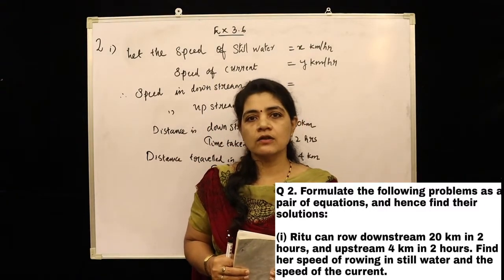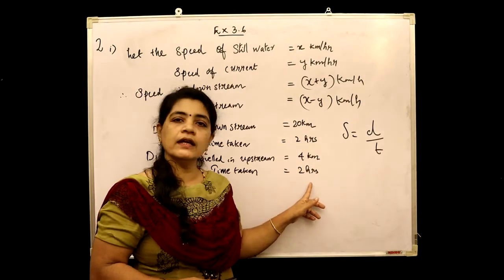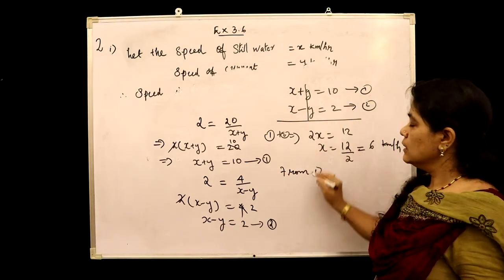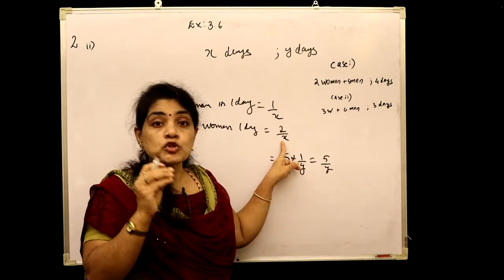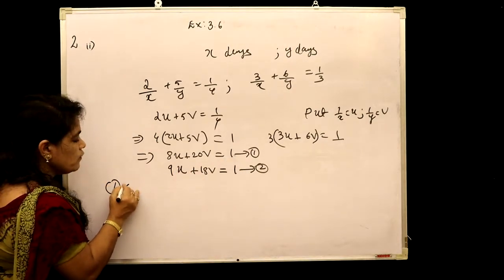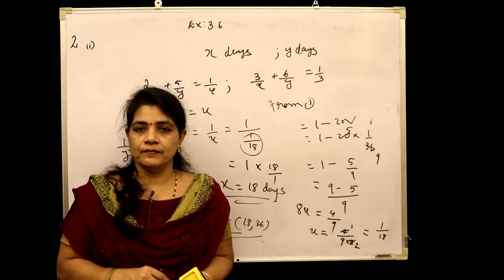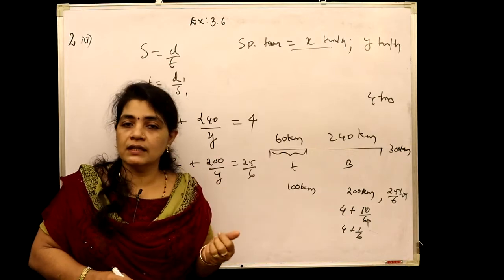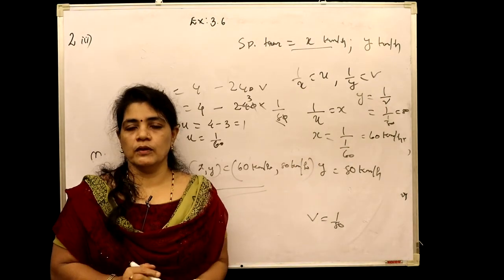chapter 3: Pair Of Linear Equations In Two Variables-PART V- Exercise 3.6 Q. No : 2 (i-iii)